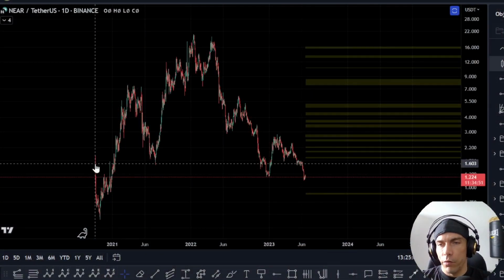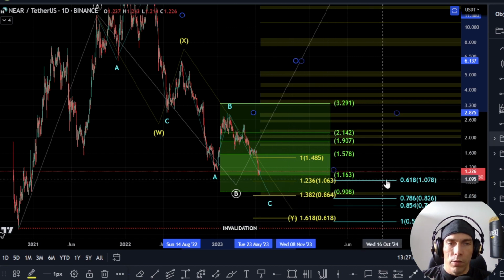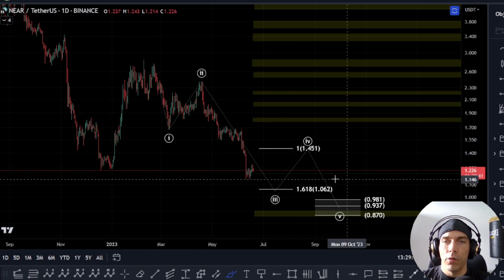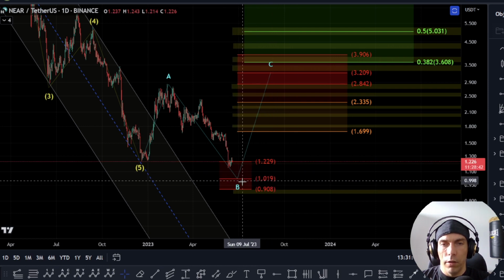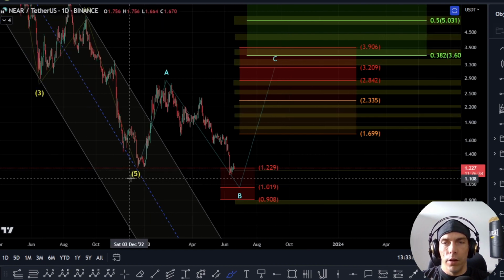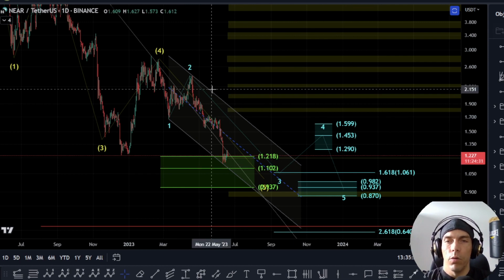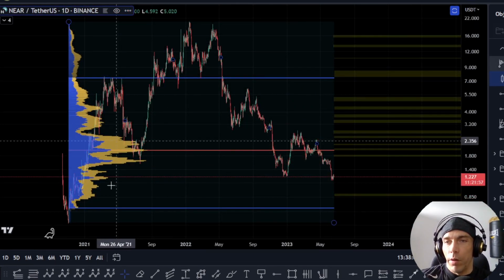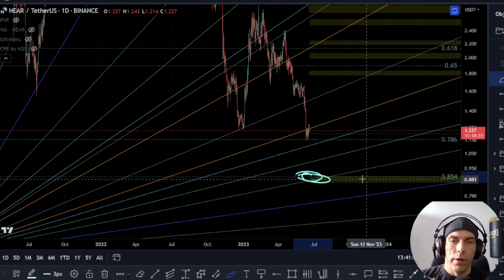🚀HTF/MACRO ANALYSIS🚀 - Near Protocol NEAR Price UPDATE - Technical Analysis/Elliott Wave Theory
This video talks about the NEAR Crypto price and Savage covers his Near Protocol Elliott wave count to discuss where the NEAR price could be going. Near Protocol Price news and more!

👉 Trading View.